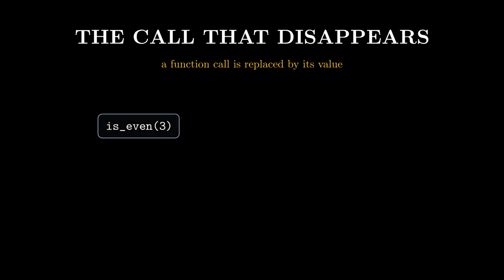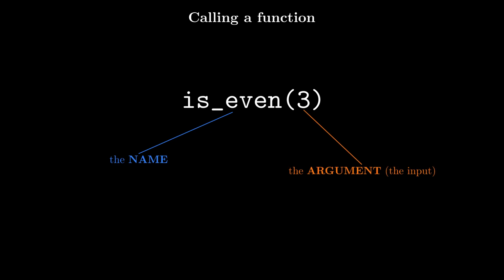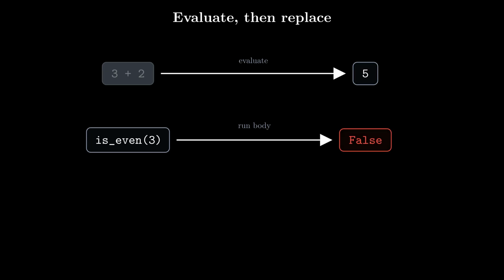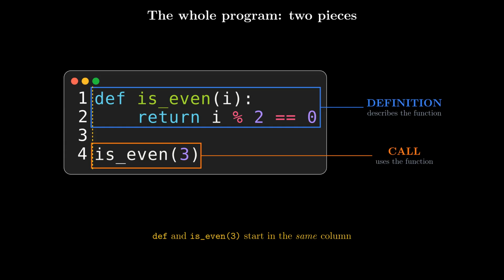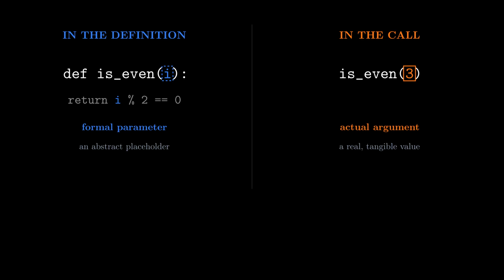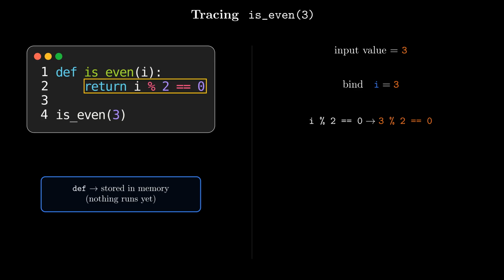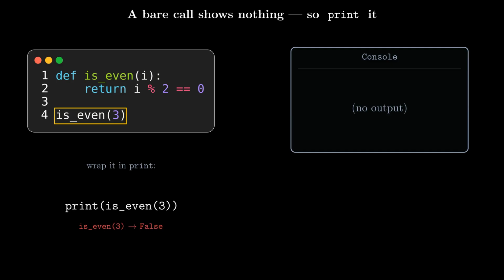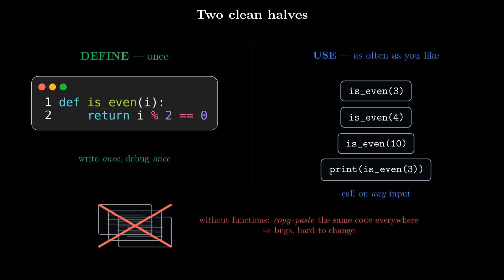Introduction to CS | 7.4: How a Function Call Becomes Its Value: Parameters vs. Arguments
You have written is_even, but writing it did nothing. To make a function act, you call it, and a call behaves in a surprising way: Python evaluates it and replaces the whole call with the value it hands back, just like it collapses 3 plus 2 into 5. This video traces exactly what happens in memory, distinguishes formal parameters from arguments, and explains why a bare call can leave your console completely empty.

Key concepts covered:
- Calling a function and passing arguments in the parentheses
- Why a function call is an expression that is replaced by its return value
- Formal parameters (in the definition) versus arguments (in the call)
- Tracing a program: storing the function, then calling it
- Why a bare function call with no print shows nothing on screen